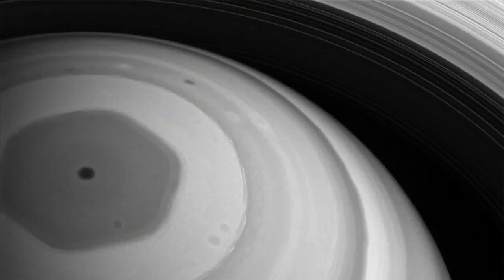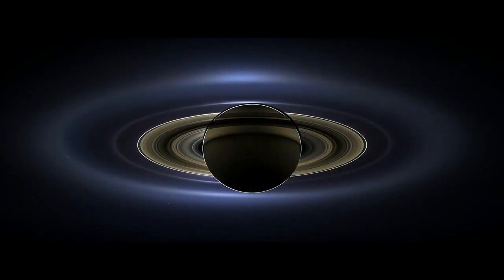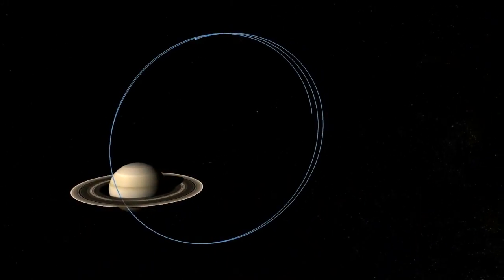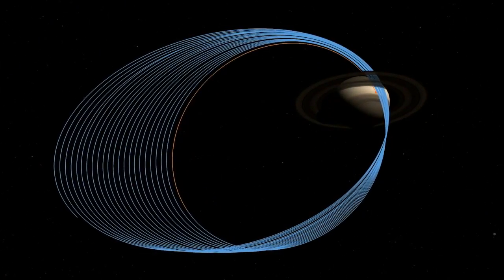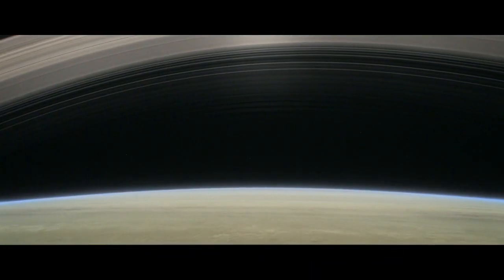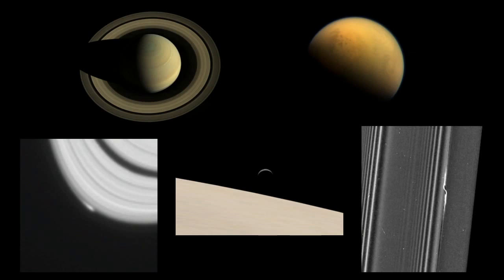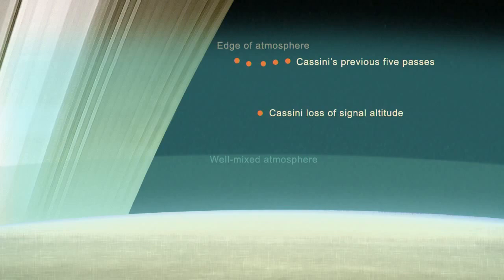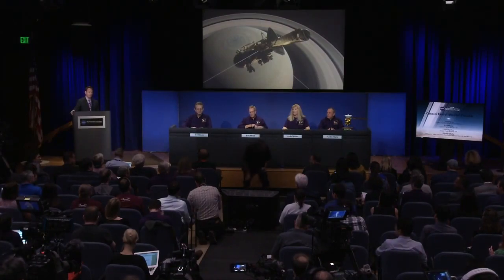NASA Previews Saturn Mission End news briefing